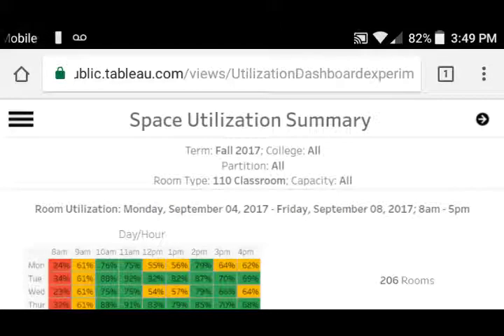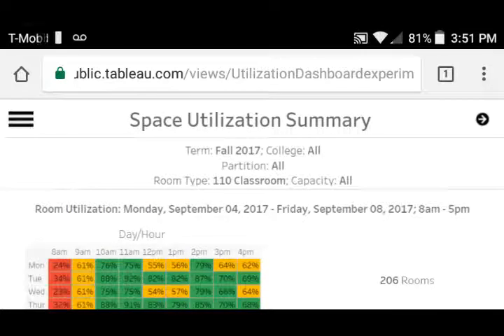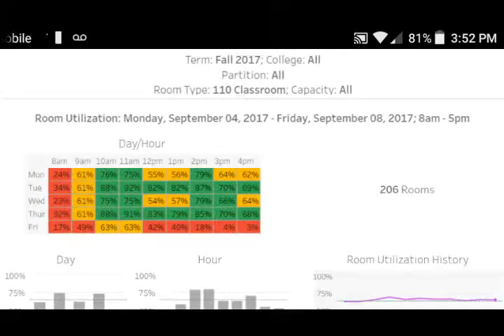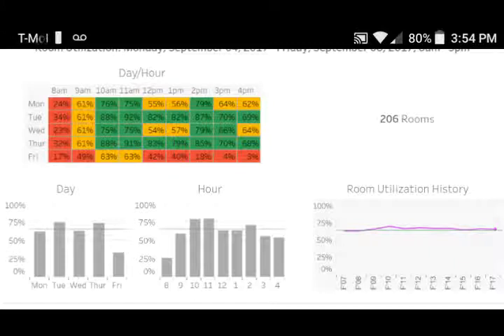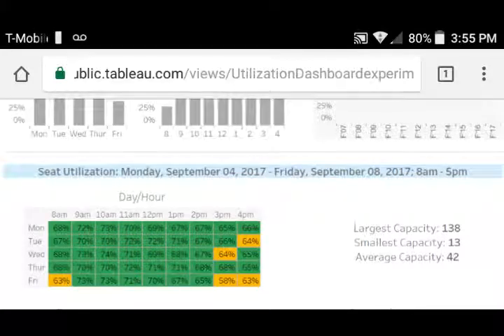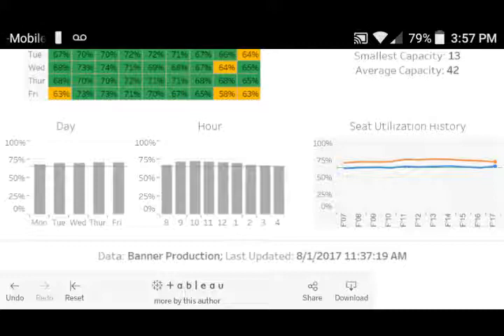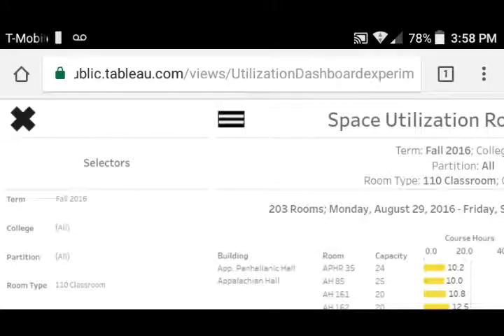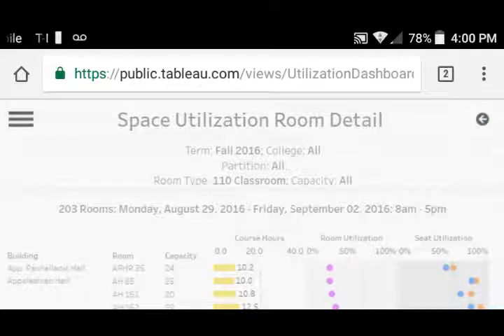A Brief Tour of the Space Utilization Dashboard